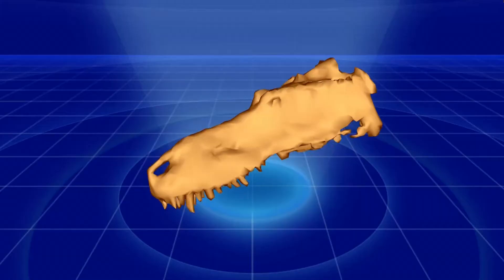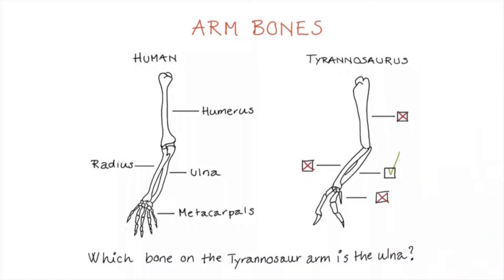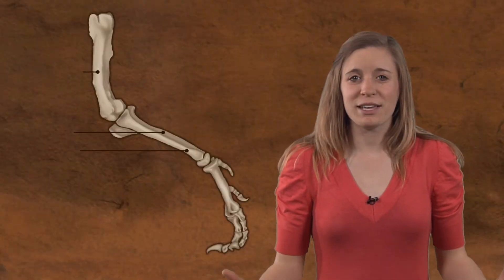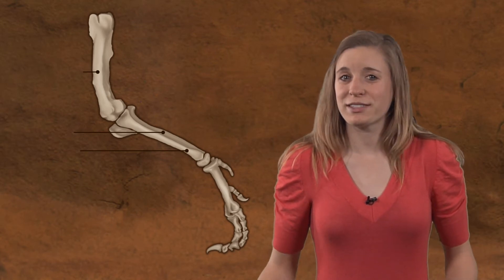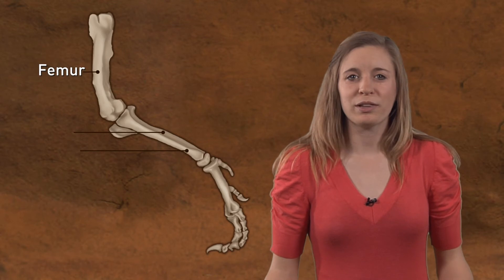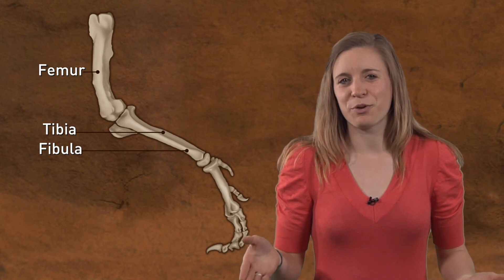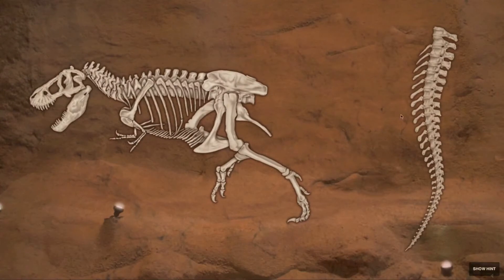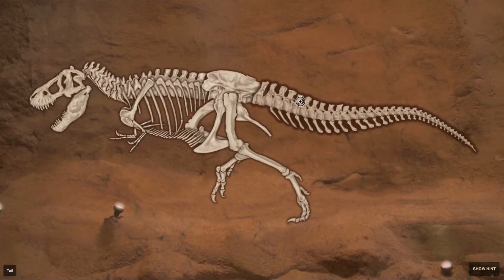Dino 101: Dinosaur Paleobiology (Now Open for Registration)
The University of Alberta is offering Dino 101, a high quality and rigorous massive open online course (MOOC) that teaches learners the scientific method through the universal appeal of dinosaurs. It is targeted for release in September 2013.

We are drawing on the reputational strengths of professors at the Alberta Innovates Centre for Machine Learning (AICML), one of the top five machine learning institutes in the world, and our researchers working with our Canada Research Chair in Educational Measurement.

While Dino101 is on the Coursera platform, we also want to thank Udacity, with whom we have a research MOU, as they have been heavily involved in the pedagogical setup of Dino 101 and we are happy to have their ongoing support.